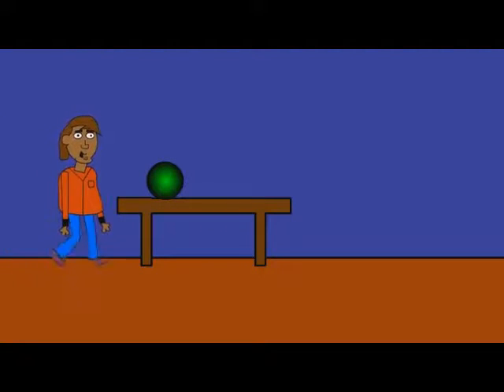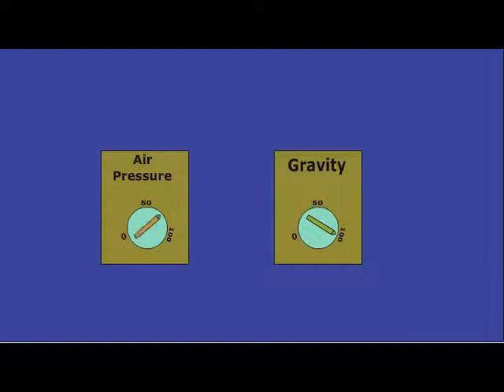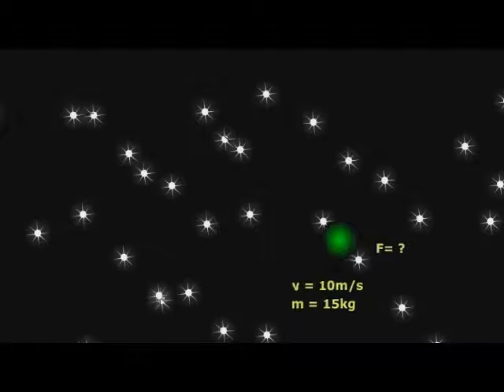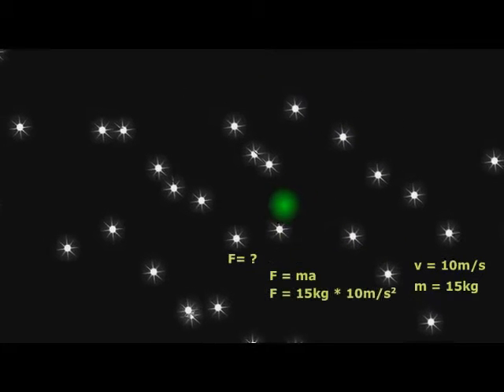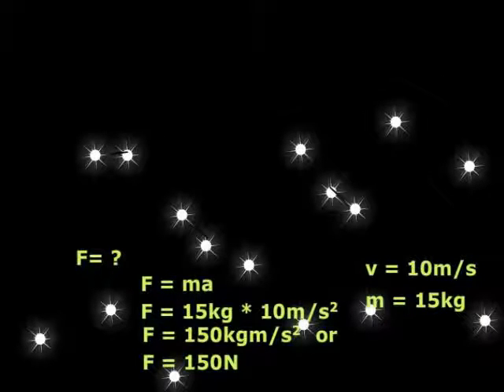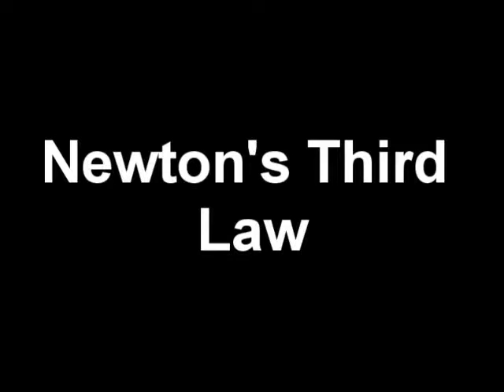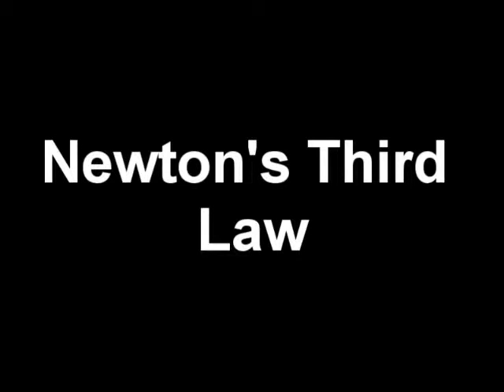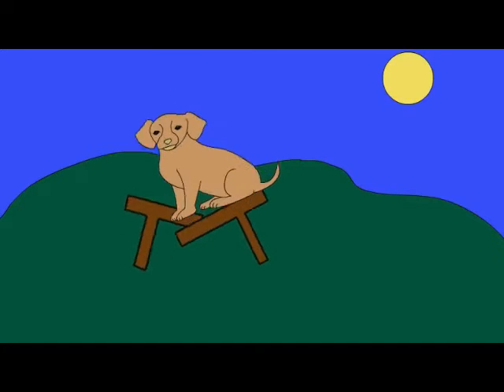Newtons Three Laws of Motion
Arshutosh from Narrabundah College sent us this video on Newton's laws of motion